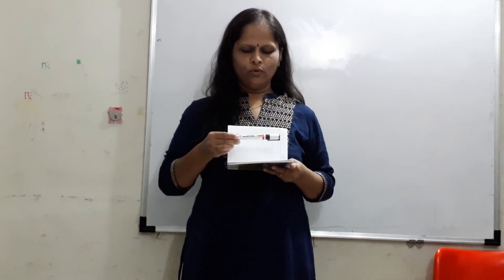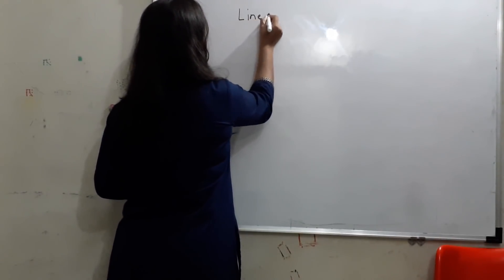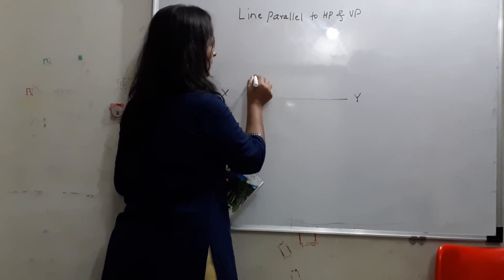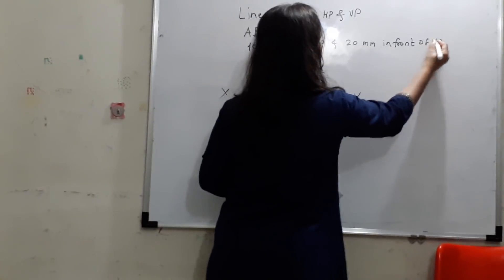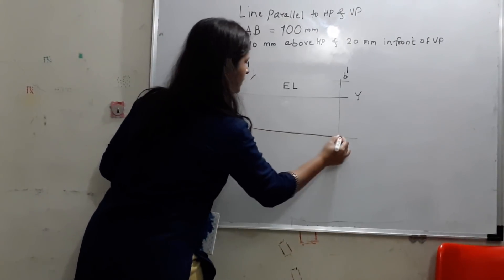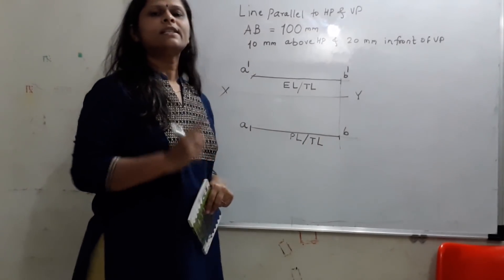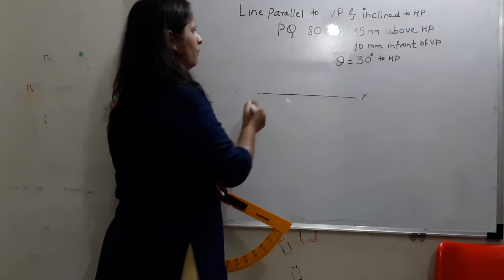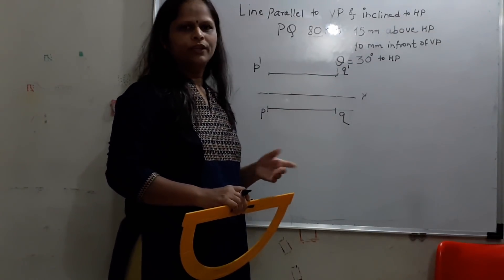2. Projection of lines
Inclination with VP